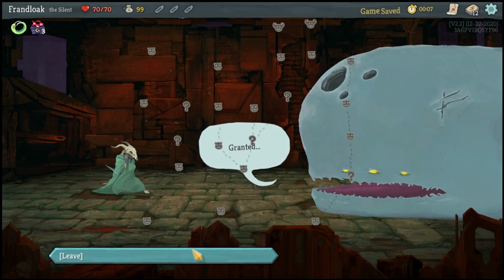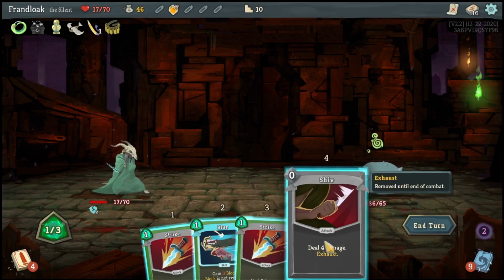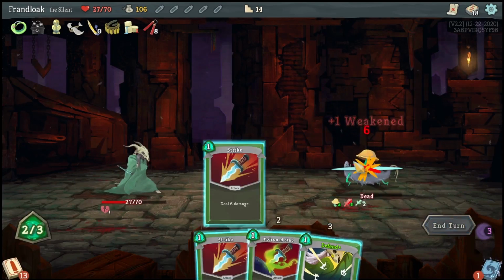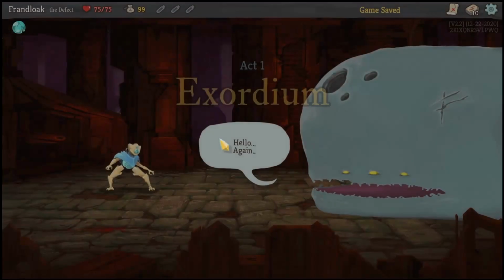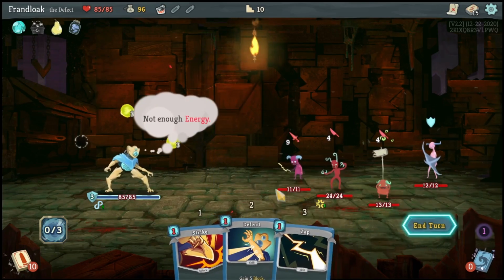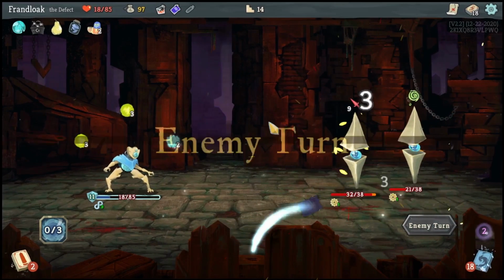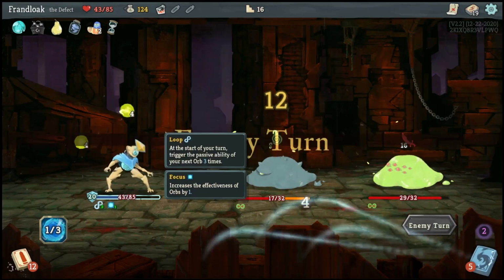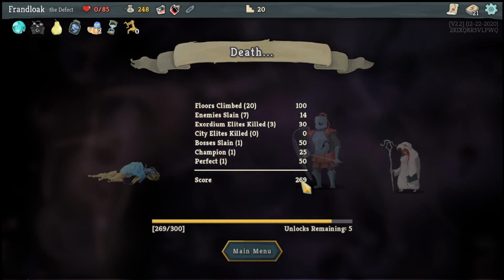2 (Failed) Runs for the price of 1! - Slay the Spire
Hello to anyone who may have stumbled upon this, I'm Frand, and here I'm playing slay the spire. Here we have 2 runs on my youtube save, both of which ended rather sadly, so I decided to smash them together and make it a vid.